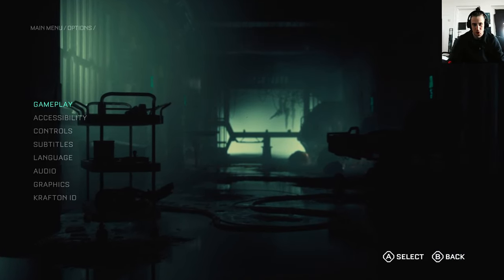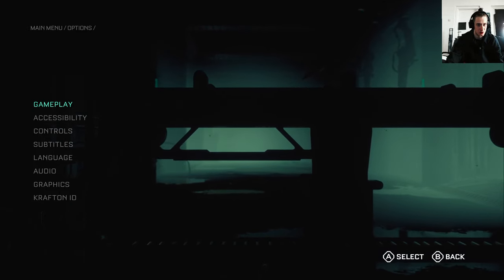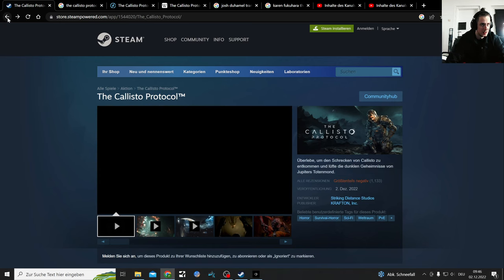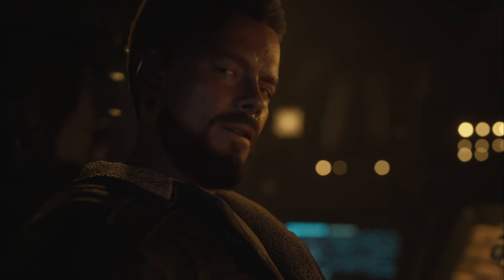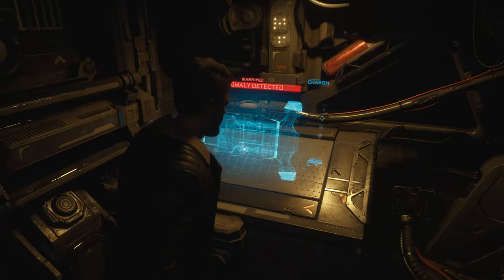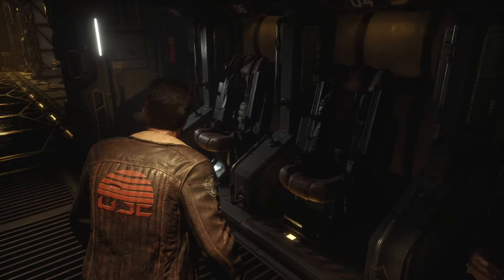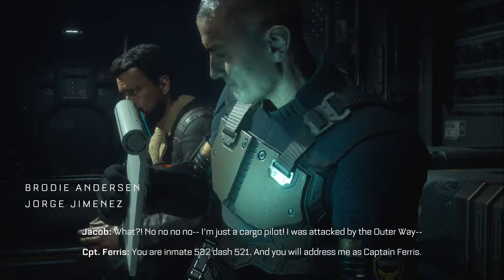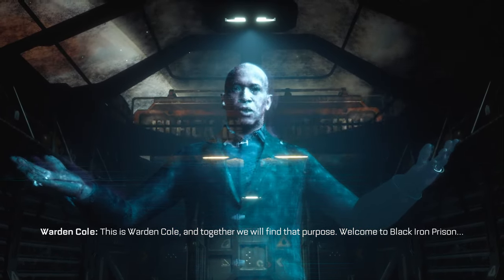The Callisto/Stutter Protocol 2k let's Play Part 1, Intro, Info & Steam Reviews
A Callisto Protocol Playthough with all the bad stuttering right now
Had a Audio clipping glitch in my Intro

From what I heard it runs best on PS5 Performance Mode

PC settings made that fixed stutters
Game Tip

fps cap 60, FSR Performance, Motion blur off, Depth of field off, medium preset

The Callisto Protocol is a survival horror video game developed by Striking Distance Studios and published by Krafton.

The Callisto Protocol ist ein von Striking Distance Studios entwickeltes Survival-Horror-Computerspiel, das im Dezember 2022 für PC und Spielkonsolen veröffentlicht wurde.

Played Dead Space 2008 and Deadspace 2 recently so this fits in perfectly into my horror survival Phase

Some screenshots might look so good, that I don't even need to make edits for them to be perfect Thumbnails.